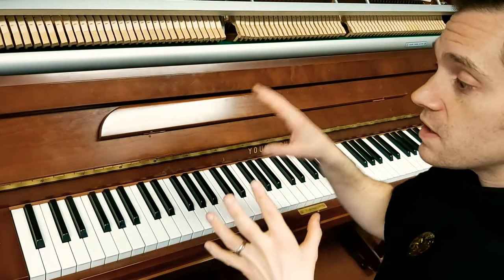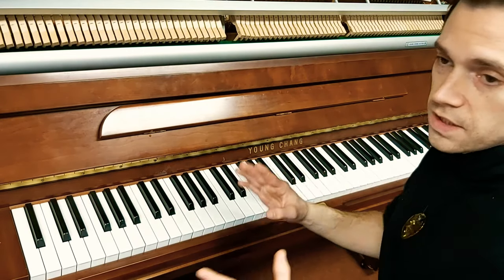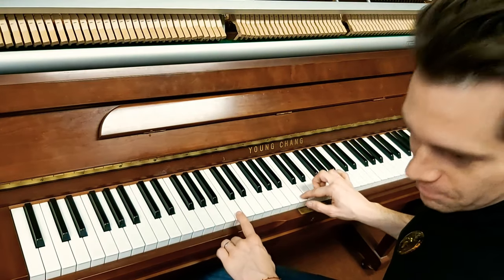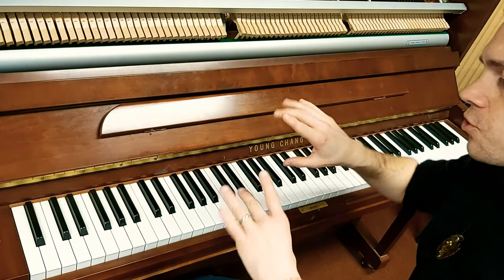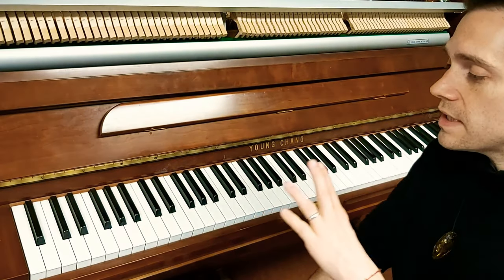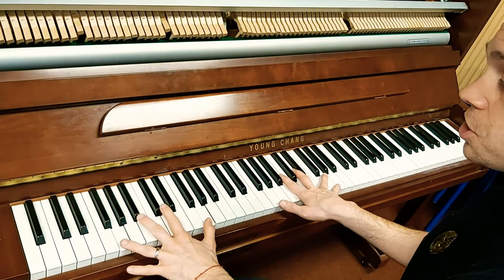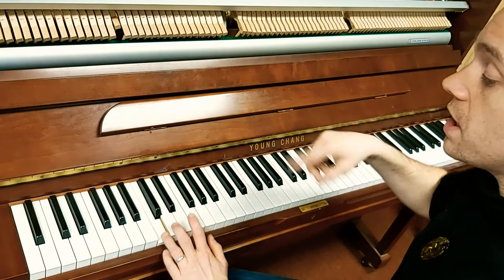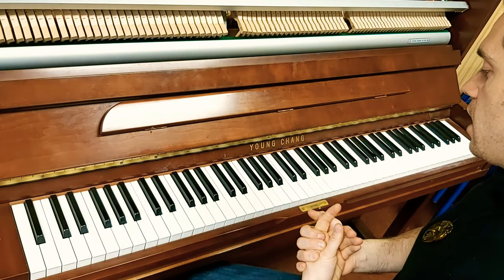Piano boogie woogie famous break tutorial (Memphis Slim secret revealed)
Today I'll teach you how to play this very famous boogie woogie break.
I'll show you 2 different ways to play it and revealed one of the biggest de ret of Memphis Slim style :)